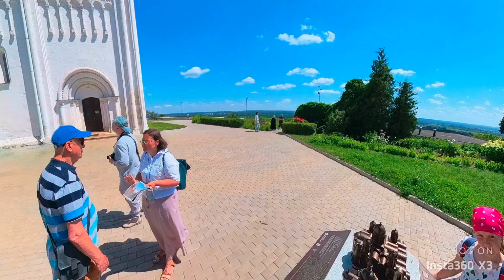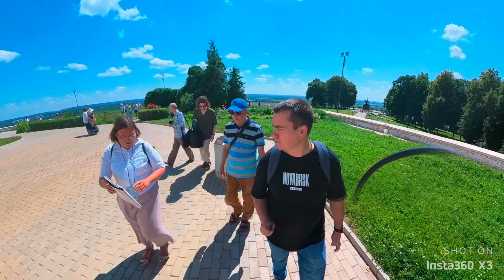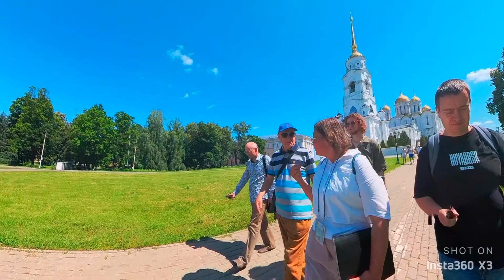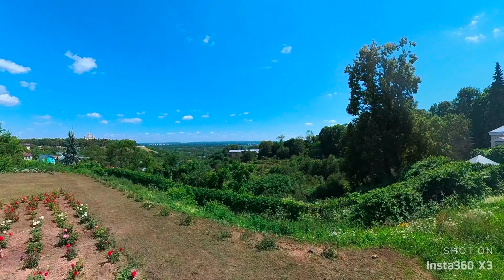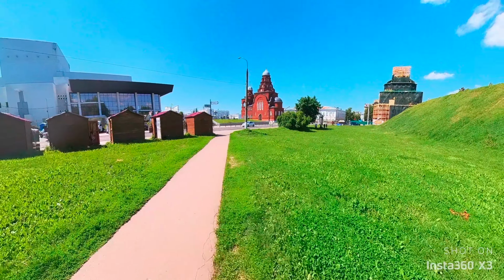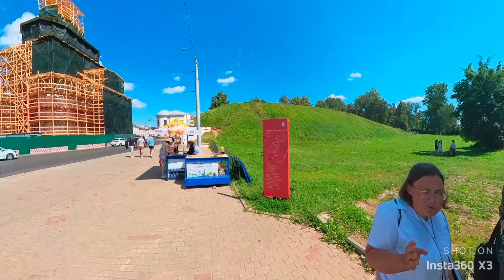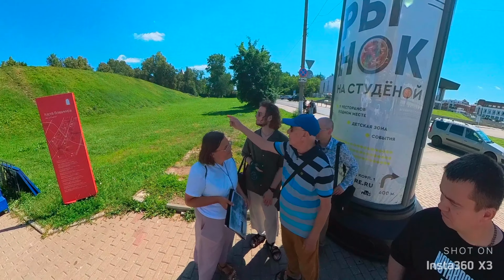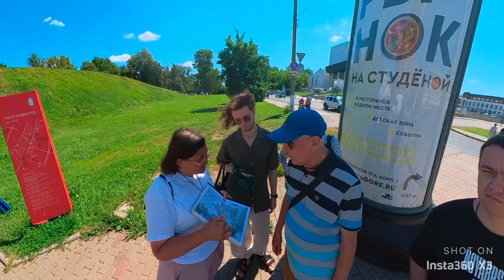Ваясаки прабху Владимир часть 2